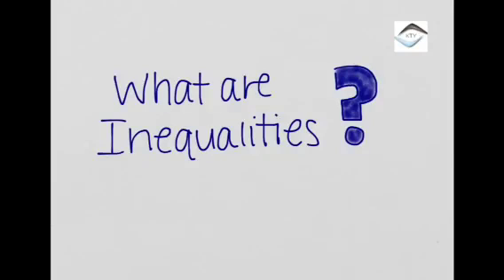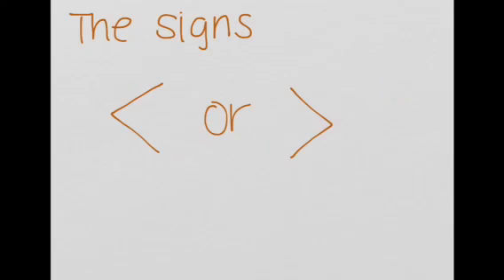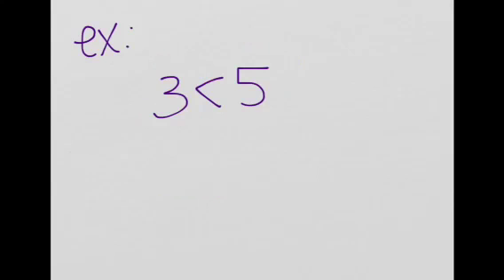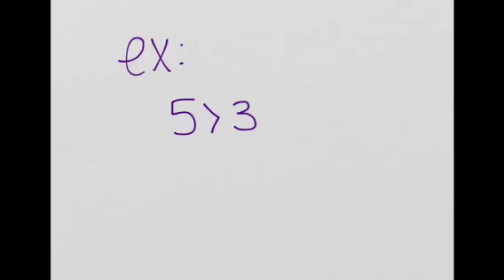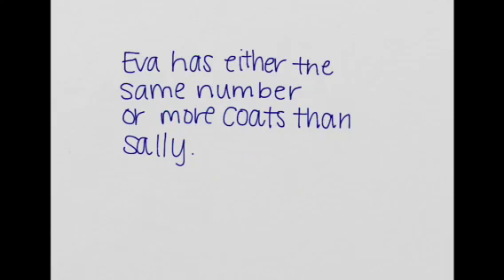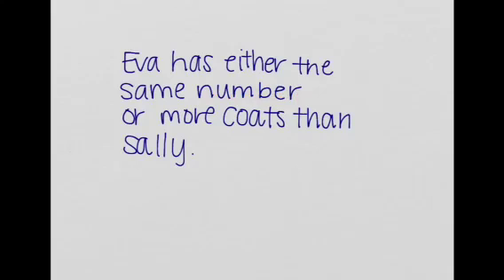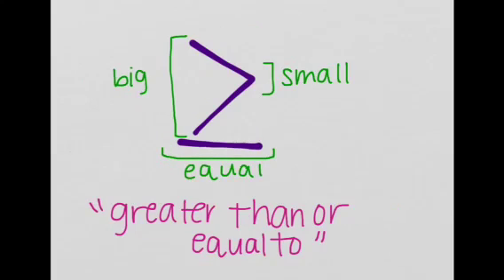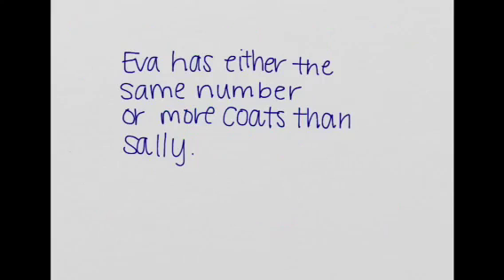What Are Inequalities?